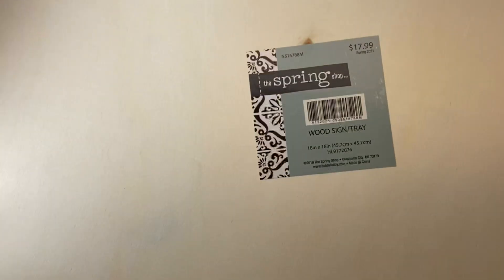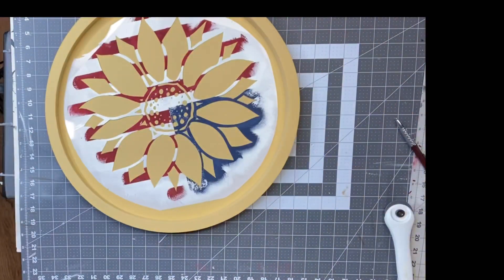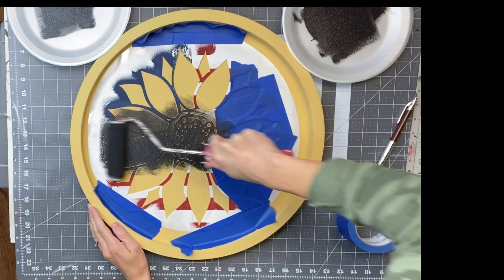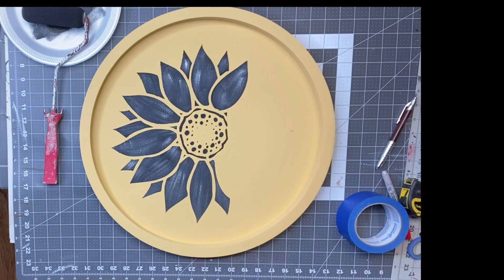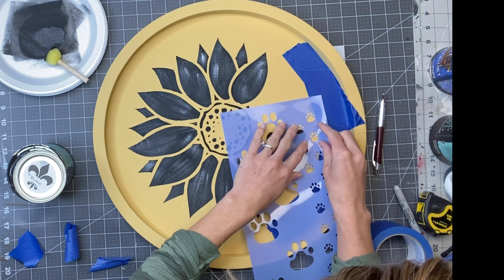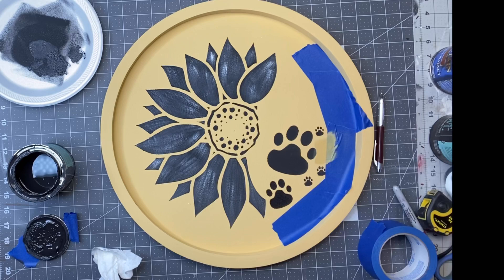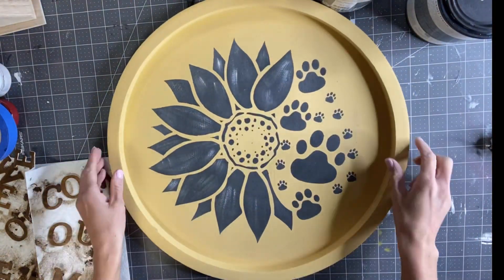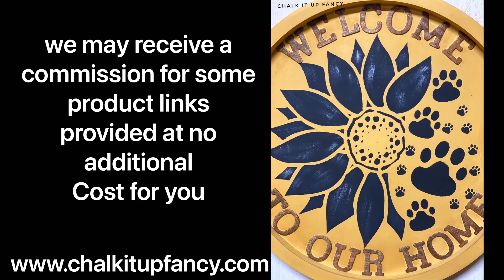DIY Sunflower Paw Print Welcome Wall Decor